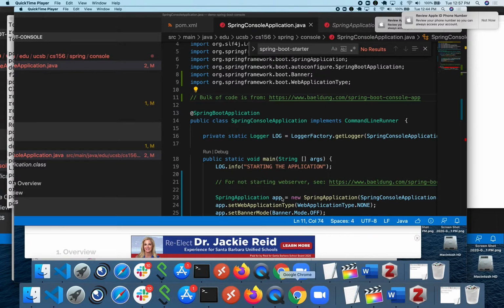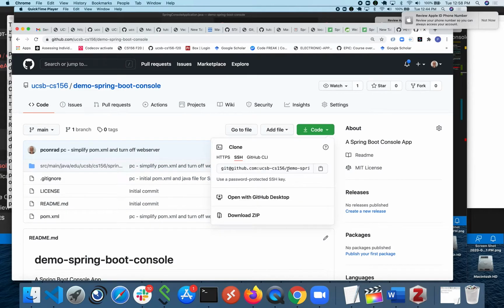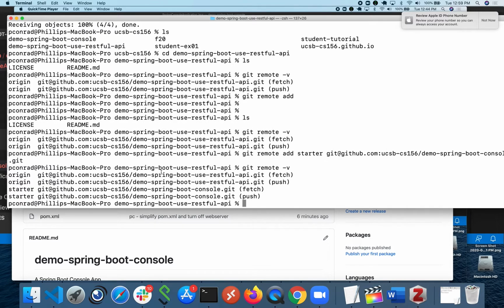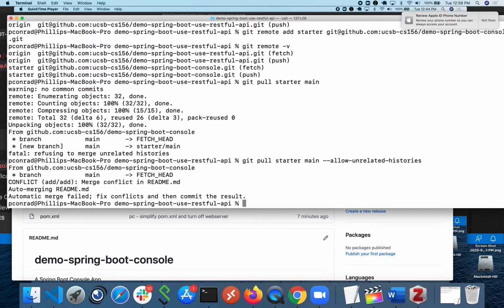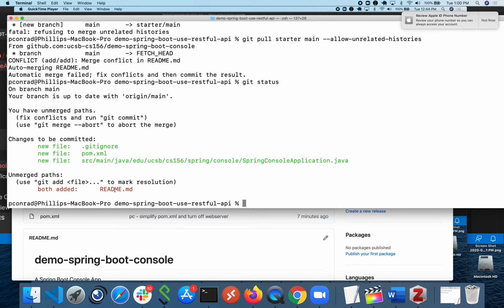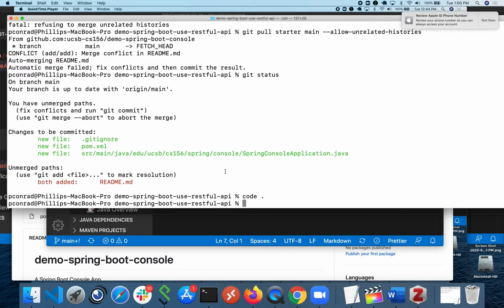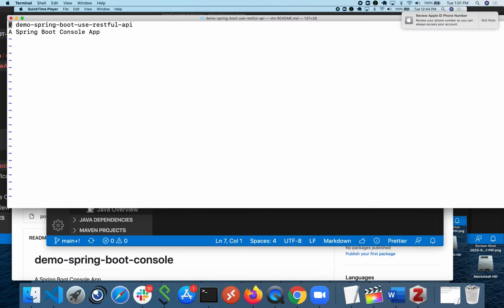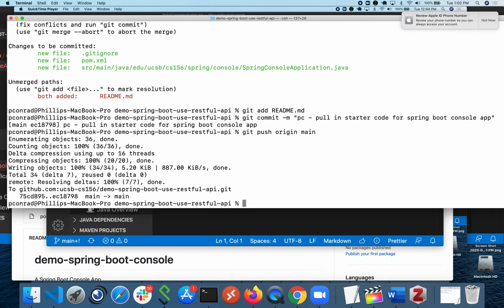Simple Merge Conflict (README.md)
If you create a new repo that already has a README.md file and then try to pull in files from another repo, you may get a "merge conflict".  Don't panic. These are easy to resolve, as this video illustrates.